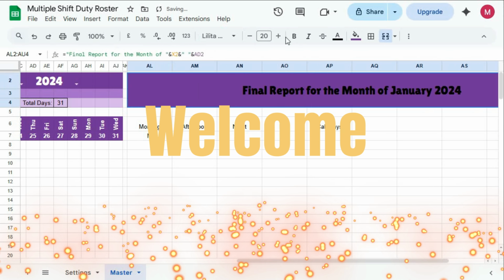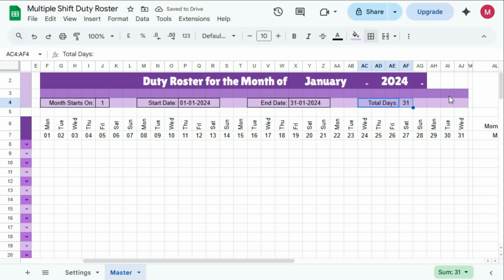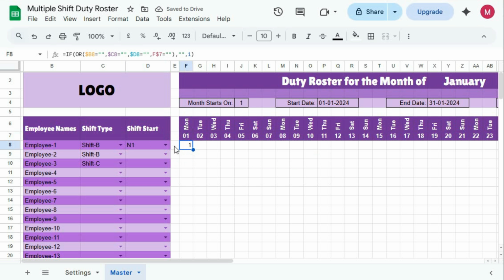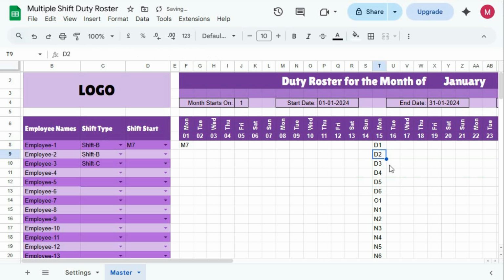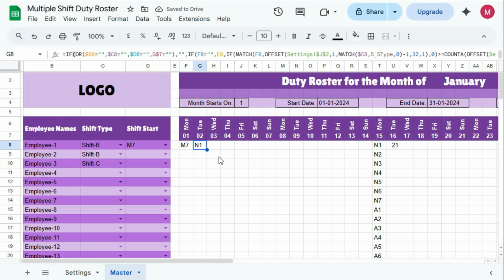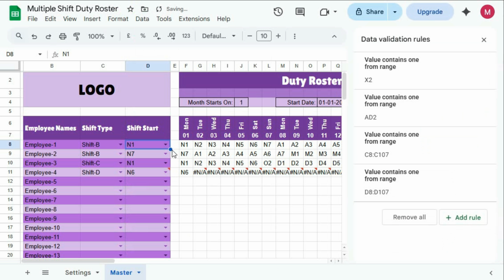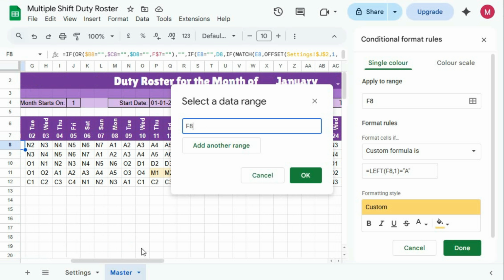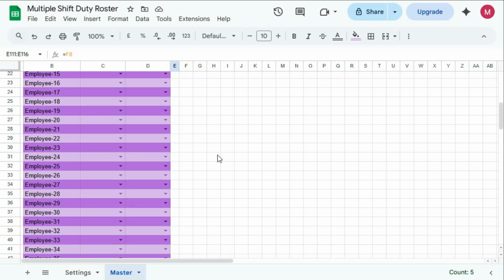#295-How to Create Automatic Multiple Shift Duty Roster in Google Sheet (Part-3)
Welcome to our comprehensive tutorial on creating an Automated Monthly Duty Roster in Google Sheet! In previous videos, we have shown you a demo of this template and in this video we'll guide you step-by-step on how to build an efficient and easy-to-use duty roster that automatically updates, ensuring smooth operations for your team. Whether you're managing a small business or a large organization, this automated shift schedule will save you time and reduce errors. This is the second part of this tutorial series.

📋 What You Will Learn:
Create Settings Sheet
--Creating List for Dropdown List
--Creating Defined Named Range for Dropdown List
--Creating Alternate Row Color (Conditional Formatting)

🛠️ Tools Used:
Google Sheets
Google App Script

⏰ Timestamps:
0:00 - Introduction
0:54 - Formatting the Duty Roster Sheet
4:4 - Creating Formula for Shift
16:13 - Creating Conditional Formatting for Shift Highlight
20:10 - Conclusion

💬 Join the Conversation:
Have any questions or need further assistance? We love hearing from you and are here to help.

Don't forget to hit 🔔 the bell icon to get notified when we upload new videos!

      ~:Must Learn Before You Starting The Series:~
3. How to Hide & Unhide Rows & Columns With Google App Script
4. Conditional Formatting in Google Sheet
5. Formulas:
     a) DATEVALUE
     b) EOMONTH
     c) DATEDIF
     d) IF
     e) TEXT
     f) COUNTIF

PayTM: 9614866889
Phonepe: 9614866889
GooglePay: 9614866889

                                 🚀 Hire Me! 🚀
If you need assistance with building Excel-based applications, I’m here to help!